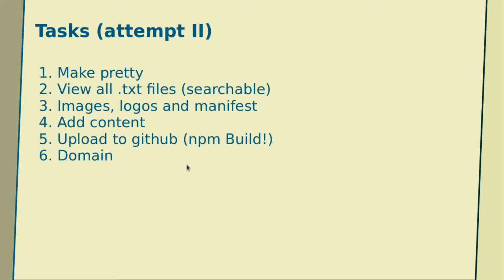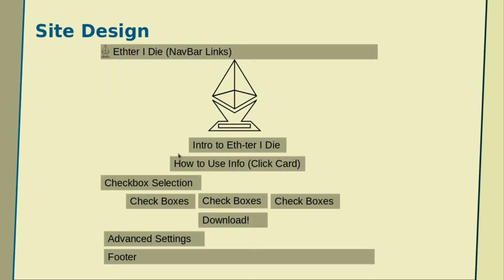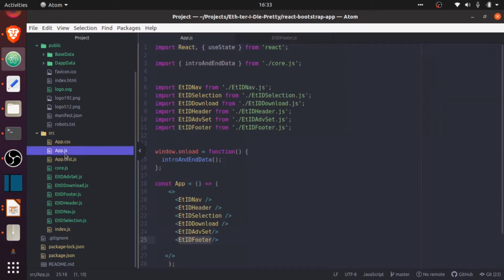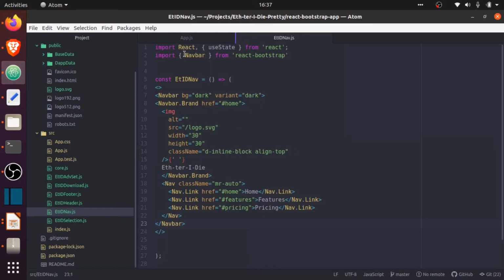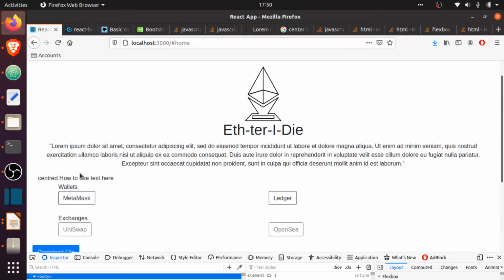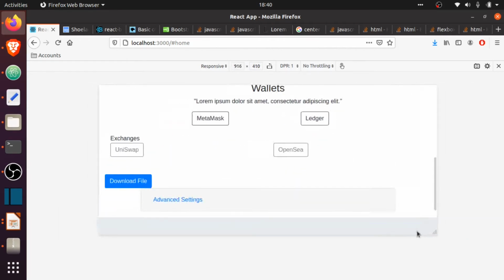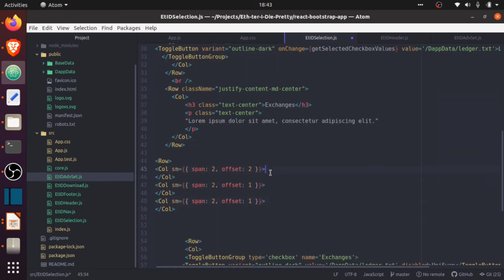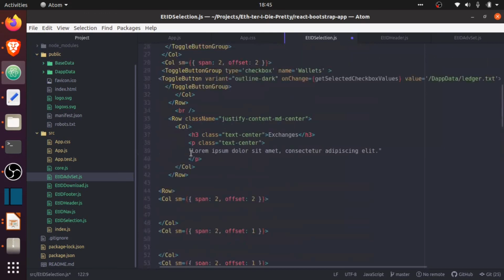Learning to DApp: Eth-ter-I-Die: 005: Prettyfication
Now to attempt to make it pretty. Attempt being a key term in that sentence!

Any help/ tips are greatly appreciated :)

Project Name: Eth-ter I Die
Project Aim: Create an simple printable text file that explains how to remove Ethereum based coins and tokens from my accounts after I die.

Feel free to follow the progress on GitHub and Twitter (there may be spoilers!)

Github

Bootstrap grid builder

-=Video Music=-

MusicJourney To Another World (Interlude) by Punch Deck by | e s c p At The Night Sky by Glitch Cities by Glitch Commons Attribution 3.0 Unported License